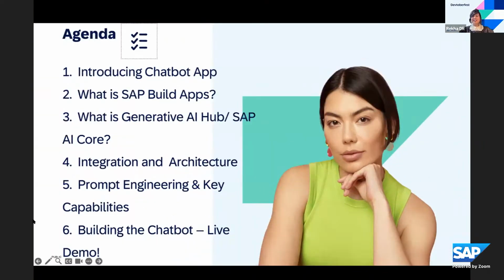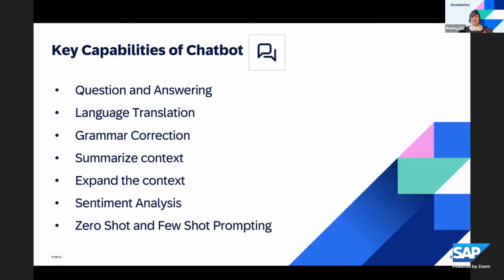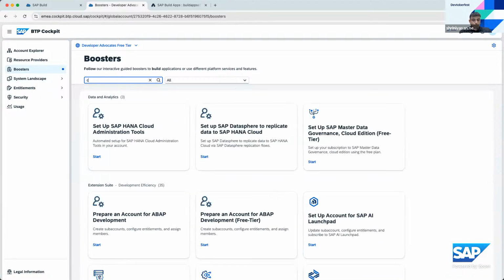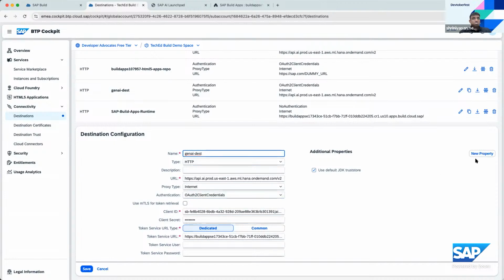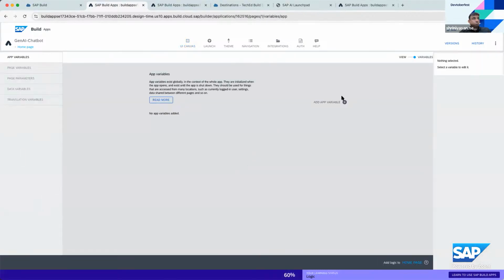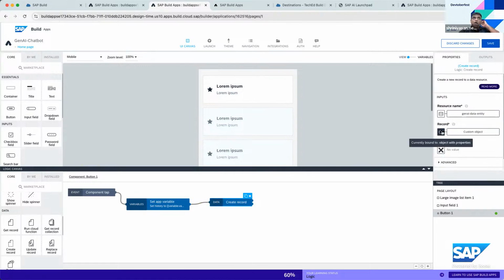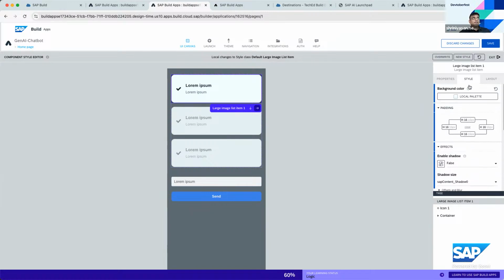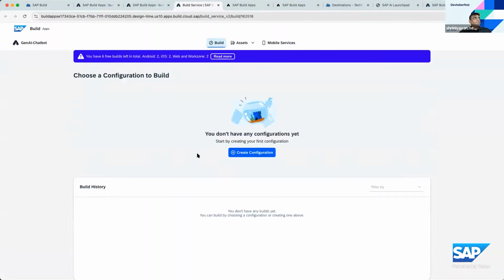🟣 Chatbot Development Made Easy with SAP AI Core and Build Apps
Integrate SAP AI Core with SAP Build Apps to build a custom Chatbot. Show how AI Core can be connected from Build Apps. Show few customization options while creating the user interface and launch the app to demonstrate the newly created chatbot providing answers to the questions.

Speakers:
  - D R Rekha
  - Shrinivasan Neelamegam